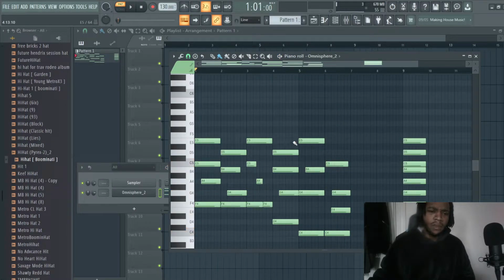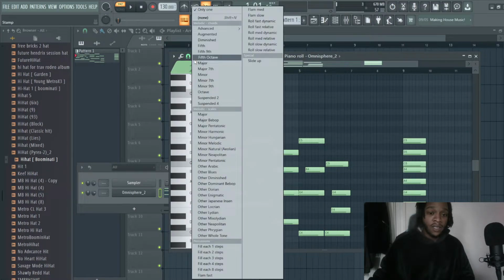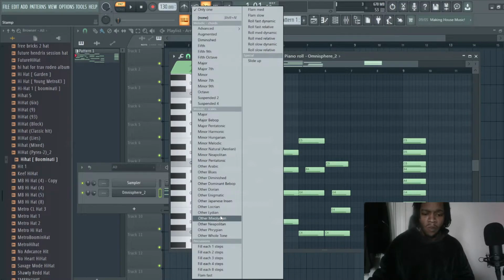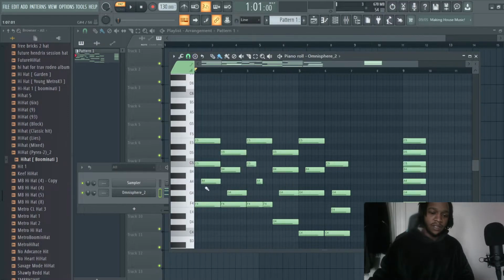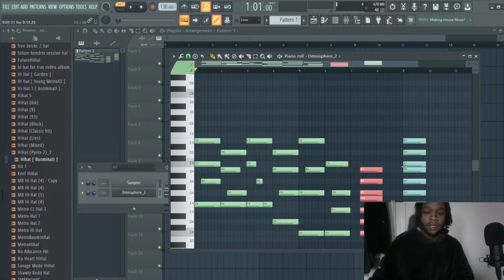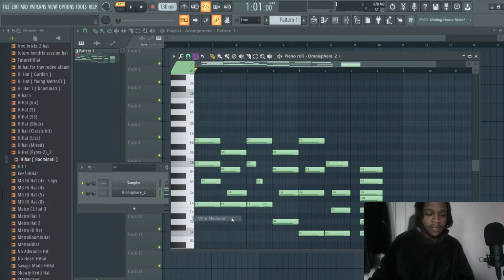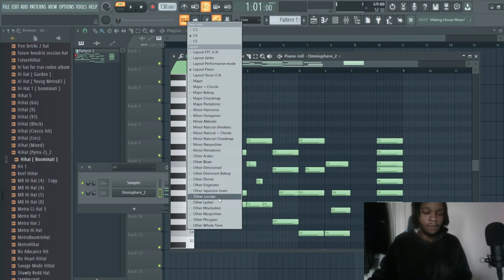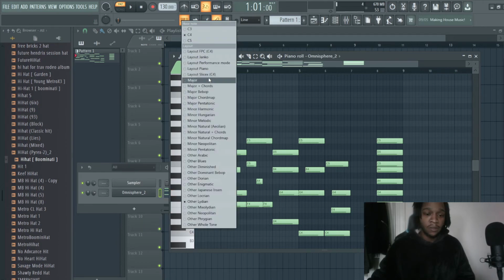Understanding Lydian Mode in FL Studios | Making Lydian Melodies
How to make a Lydian Melody in FL Studios using the Lydian Scale. This same principles should be applied to almost every song that you make with an established sound. Using this scale will produce the brightest sound possible just above a regular major chord. It was and is used often in videos games to add emotional texture to the gaming experience.